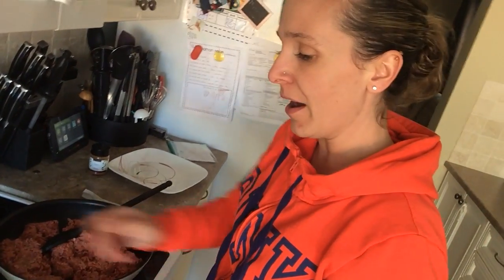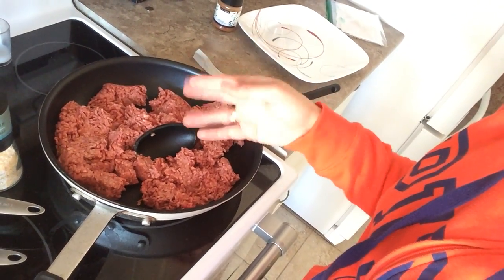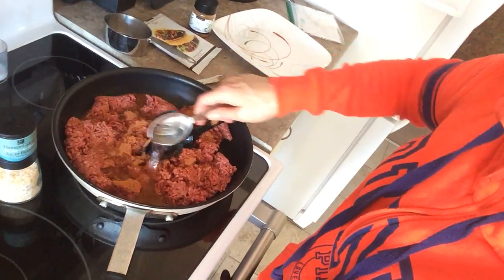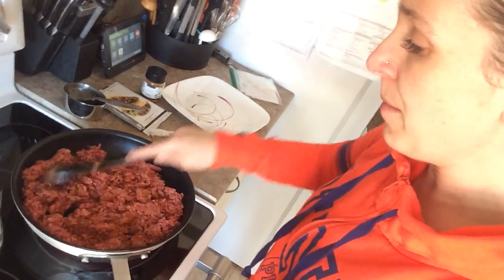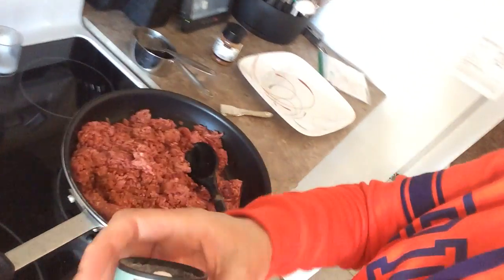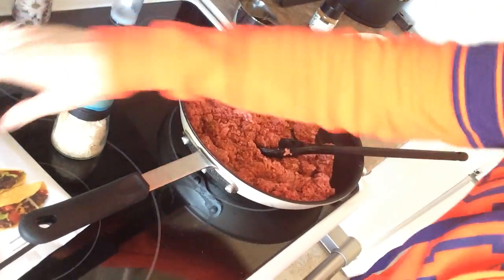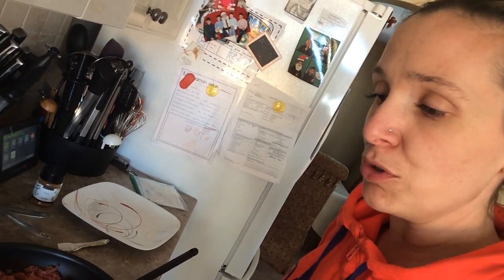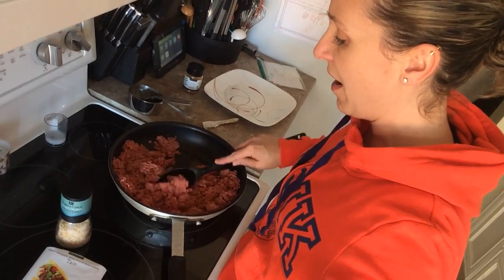Taco Seasonning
Easy to make seasoned beef without all the added salt...

Super facile a faire sans la haute teneur de sodium